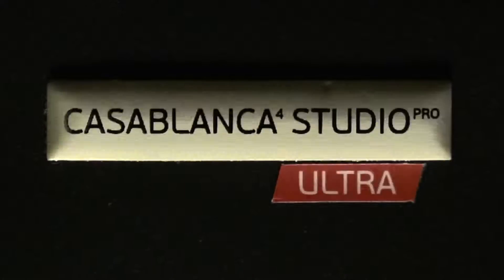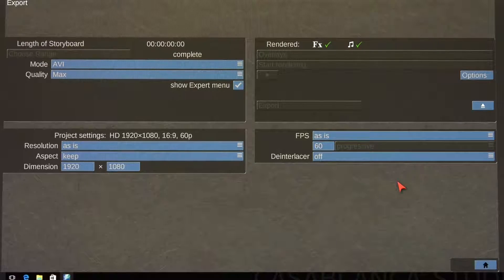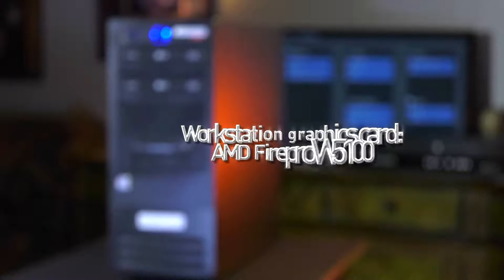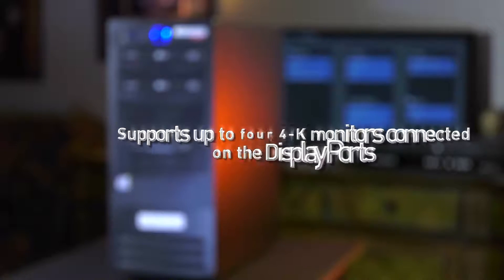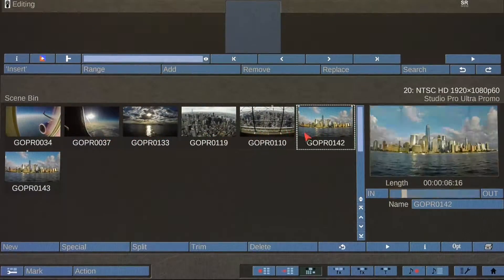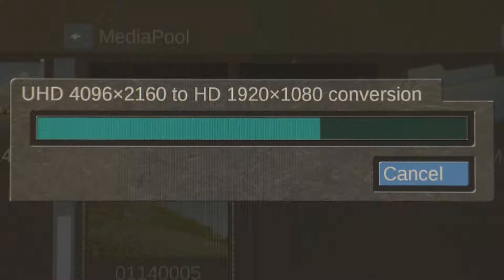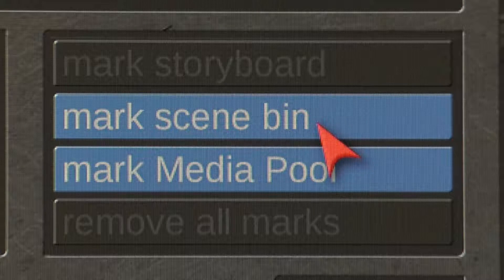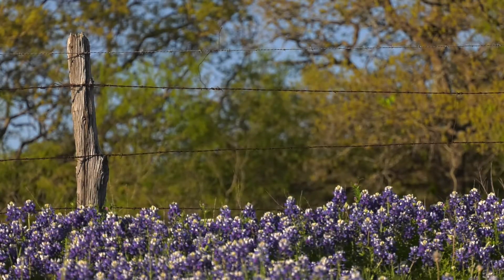Macrosystem Casablanca 4 Studio Pro Promo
The Macrosystem Casablanca 4 Studio Pro is the middle of the line as we write this in early 2017. From project start to finish it is 50% faster than the Casablanca Karat.